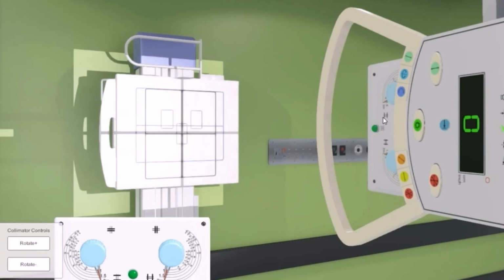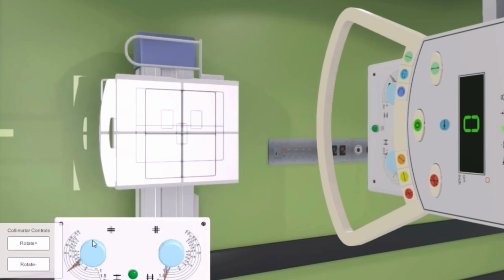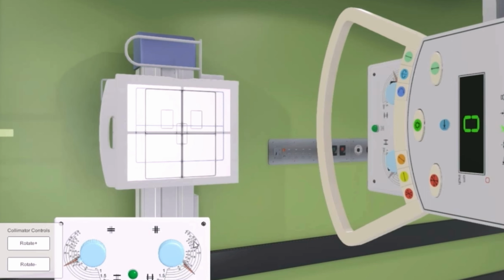Radiation☢️protection to patients & staff members in the Radiology Department